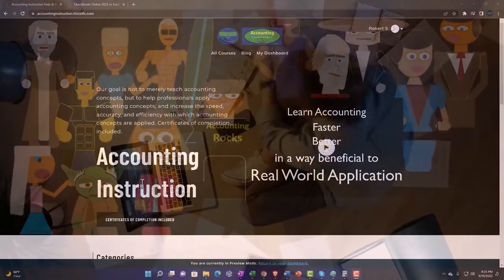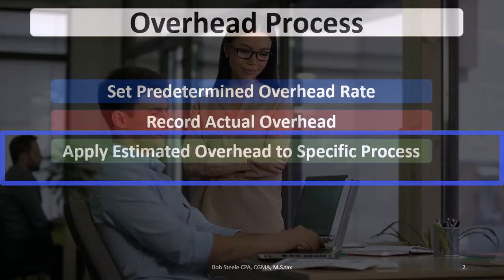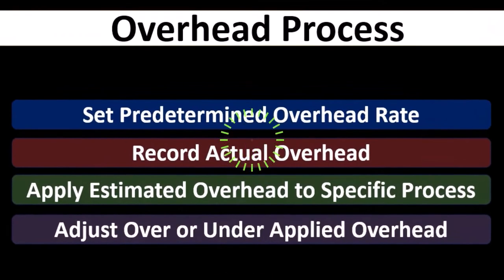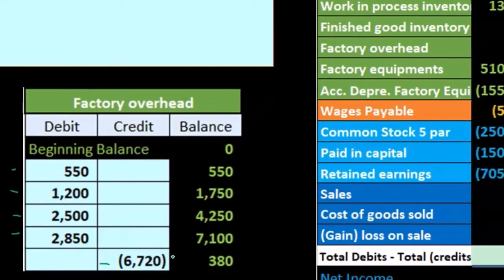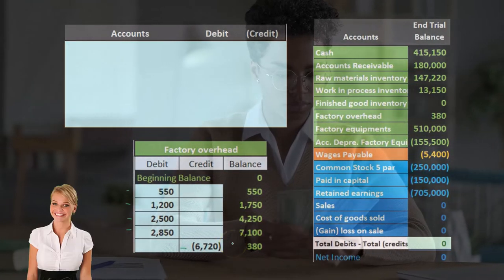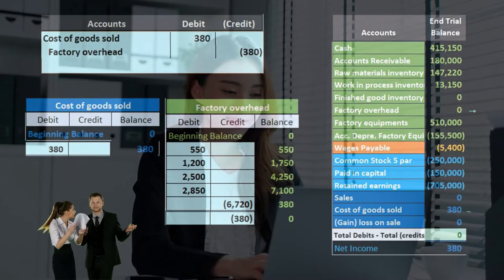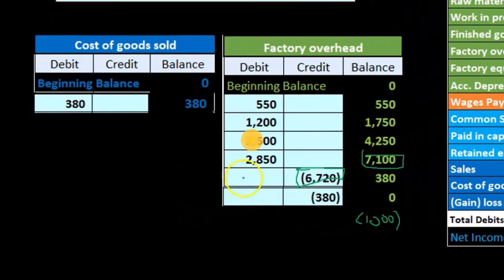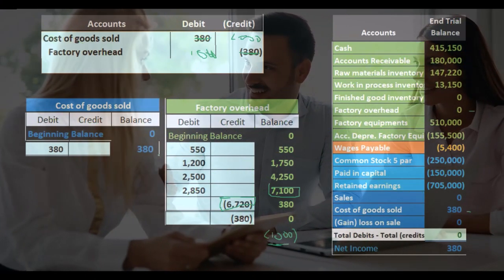Overhead Under Applied Over Applied 160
Overhead Under Applied Over Applied
Code: 2btrmhn
Process Costing